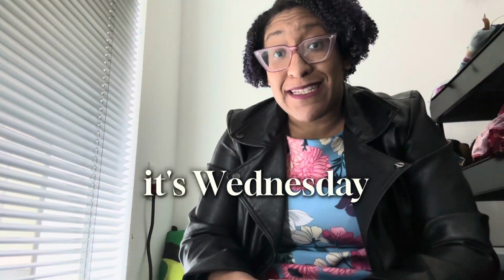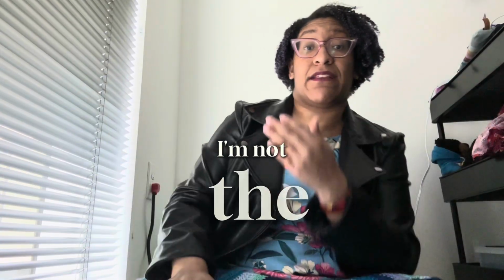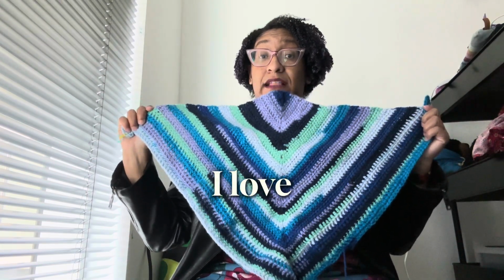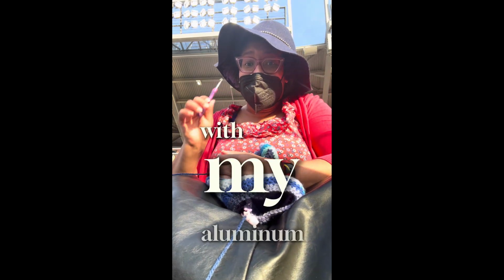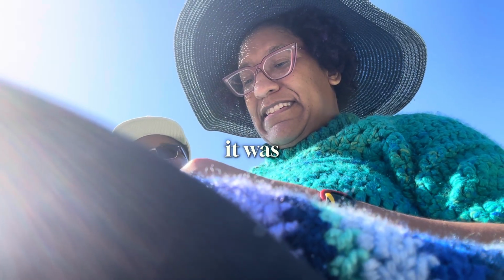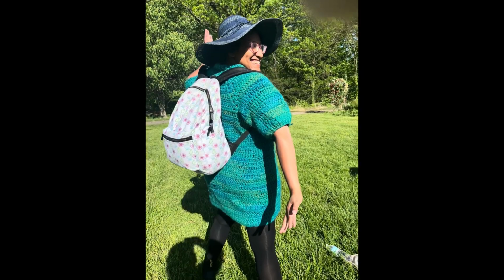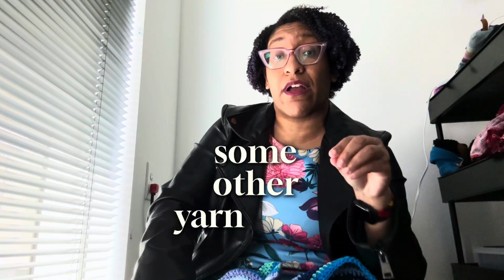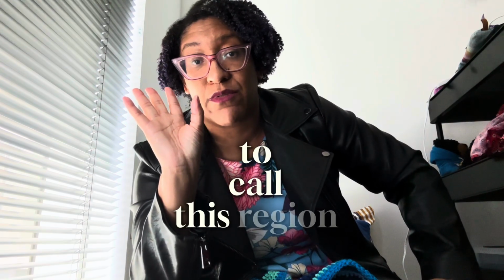Buy this Caron Cake, but don’t make the pattern on its label!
This week I’m talking about how I still love the Caron Cinnamon Swirl Cake in Oceana, but I am not a fan of how the crochet ruffle shawl pattern on its label is turning out.

Plus, I take the shawl out for more field trips,  I tease my biggest WIP yet, and talk about how, because of the warp of time, I’m only going to one, maybe two of the events I mentioned last week.

YARNS AND PRODUCTS MENTIONED/ENDORSED (NOT SPONSORED YET, BUT MAY BE IF YOU WATCH IN THE FUTURE)

Nordstrom Rack Vince Camuto Floral Print Fit & Flare Scuba Dress via Poshmark. I’m wearing a size 12 and this is a size 10

I’m, a Greensboro, NC-born, DC-based queer Black femme-presenting, busyish, transit-adjacent possibility model for Black folks who are at least queer-affirming if not queer themselves to make their own clothing, home decor, and other art and crafty things to reclaim ancestral knowledge and power and nurture the planet.

I mostly crochet, but I also embroider, sew, weave, surface print/graphic design, and demand that spaces and places of all kinds are pro-Black, economically just, and work with, not against, our natural resources. I also teach crochet and mentor budding Black queer designers and change makers. Here you'll find my craft work, but if you're interested in my urbanist advocacy, watch  @defyinggentrification  here on YouTube. Oh and my partner Les Henderson has proudly dubbed herself the KristpatternBae, and you can find her on IG

MORE TO WATCH FROM ME